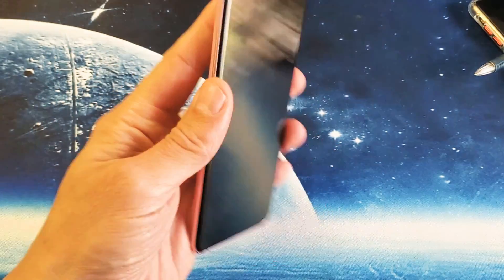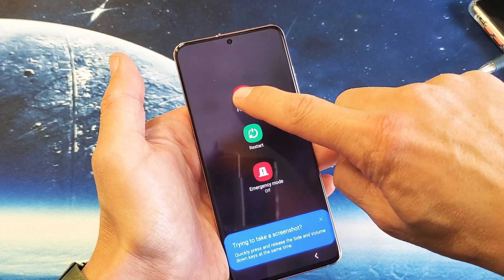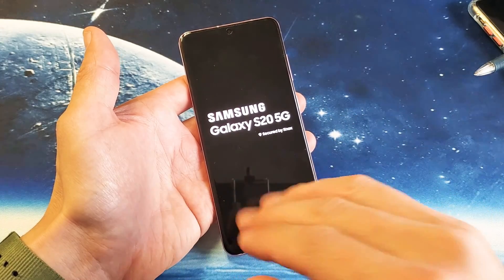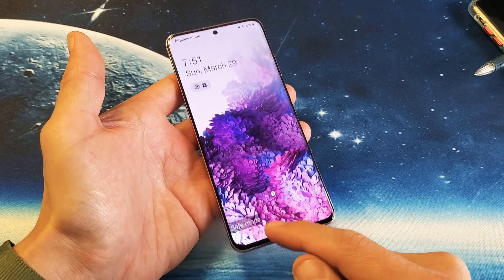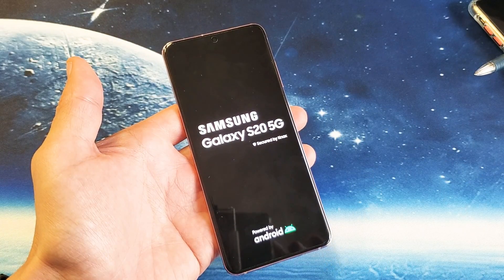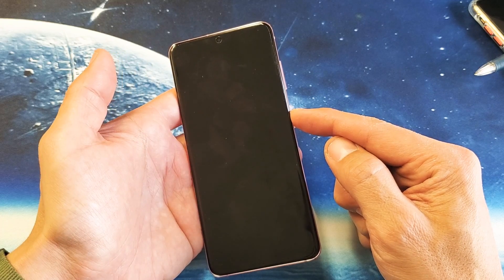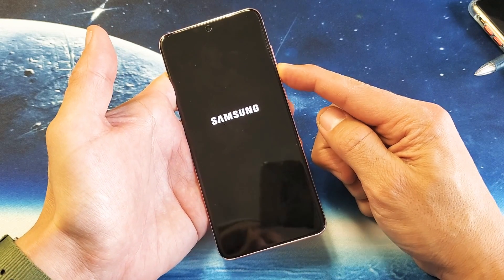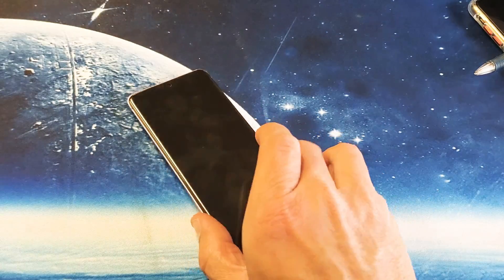Galaxy S20: How to Get In & Out of Safe Mode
I show you two ways to get into Safe Mode on the Samsung Galaxy S20, S20+, S20 Ultra. I  also show you how to exit or get out of safe mode.